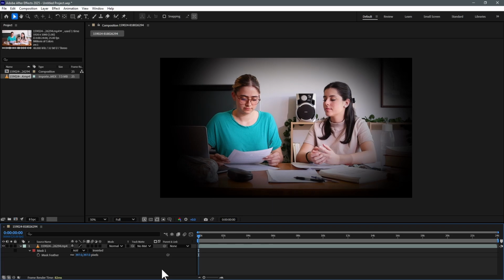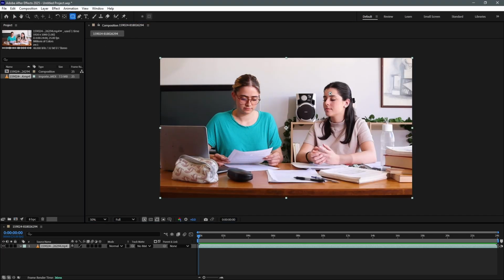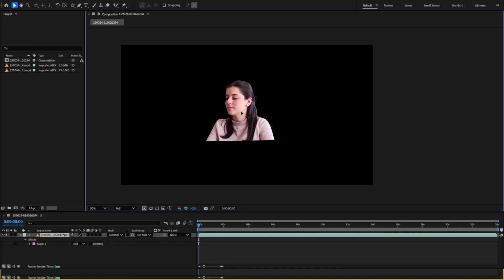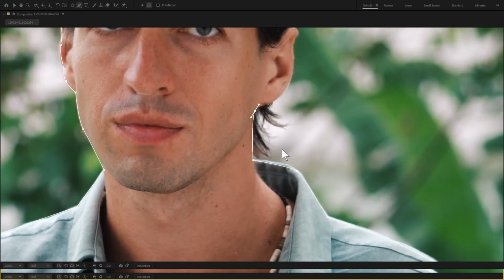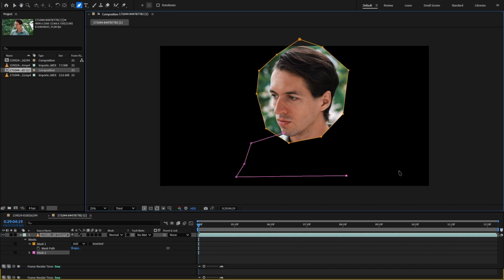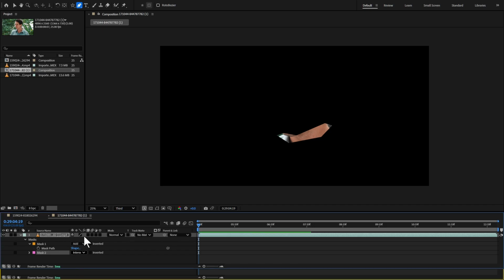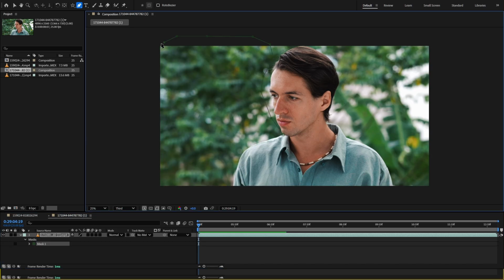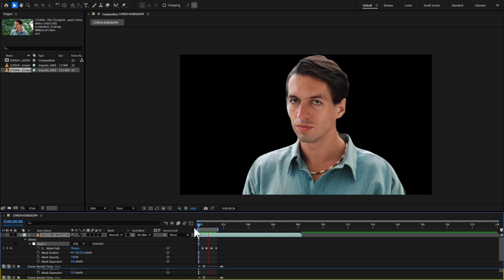Masking Made Easy - After Effects Beginner Tutorial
Masking made easy in Adobe After Effects! In this beginner-friendly tutorial, you'll learn everything you need to know about creating and animating masks in After Effects. Whether you're just getting started or want to strengthen your motion graphics skills, this step-by-step guide covers the essential masking techniques used by professionals.

In this tutorial, you'll learn:
✅ What Masks Are and How They Work
✅ Creating Masks with the Shapes and Pen Tools
✅ Mask Path Animation
✅ Mask Feather, Opacity & Expansion
✅ Add, Subtract & Invert Mask Modes

Masking is one of the most powerful features in After Effects and is used in motion graphics, visual effects, compositing, text reveals, object isolation, and much more. By the end of this tutorial, you'll have the confidence to use masks in your own creative projects.